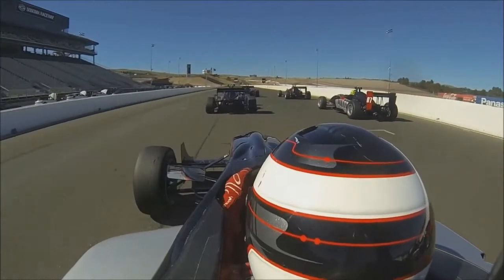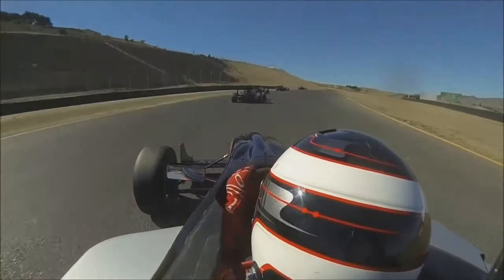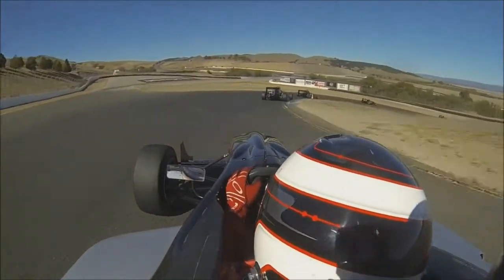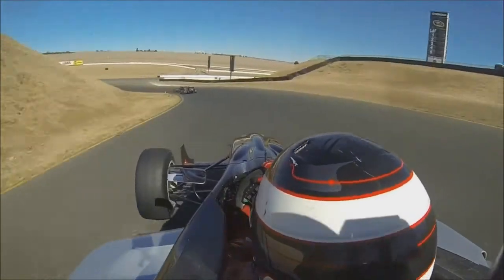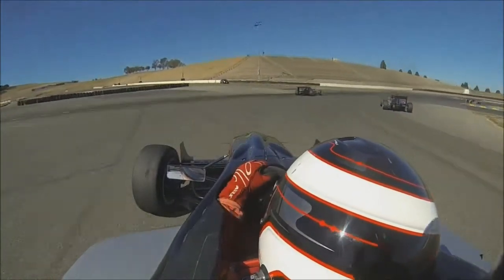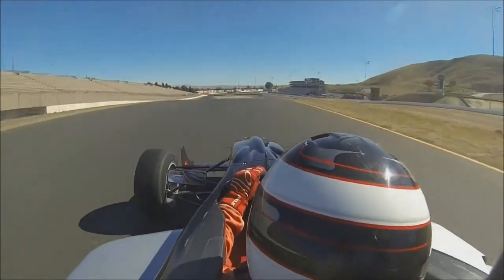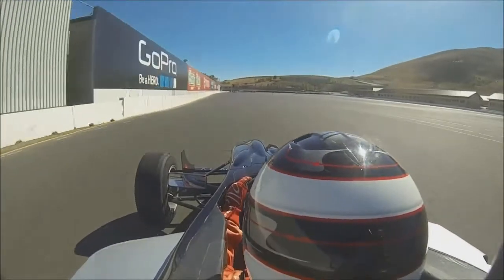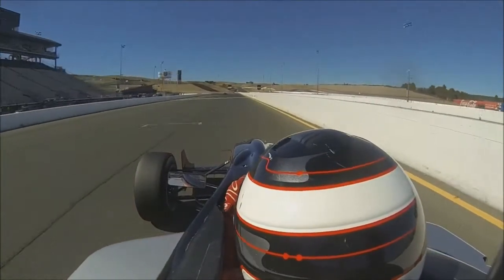Hot Lap Hump Day- EP5- Formula 3 at Sonoma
Our HotLapHumpDay Series returns with a bang. An onboard hotlap from our F3 Race Of Champions event held at Sonoma on October 12th. Commentary from Liam Jenkins